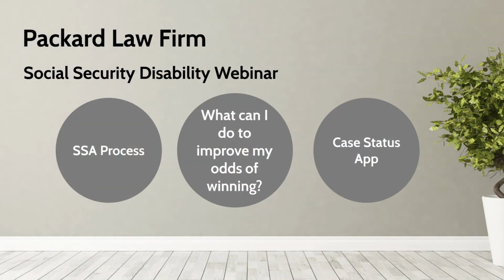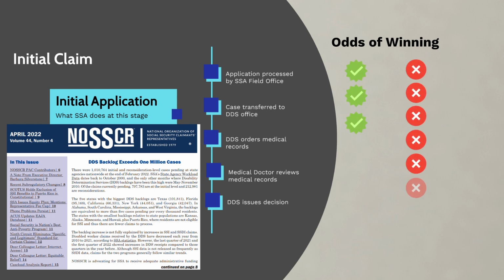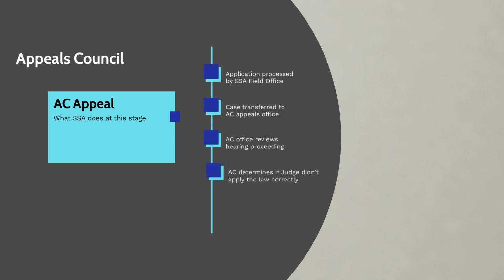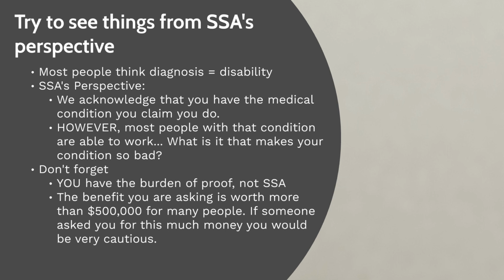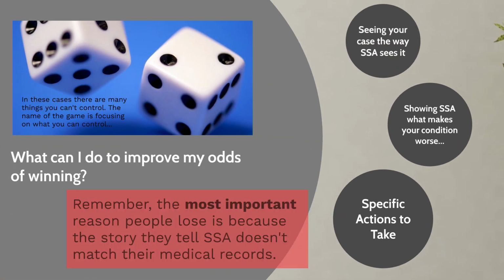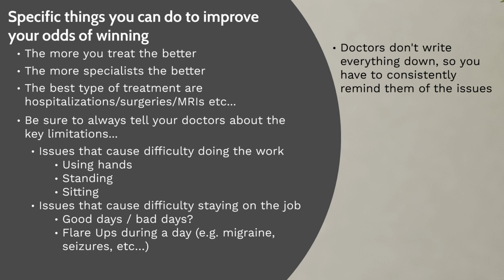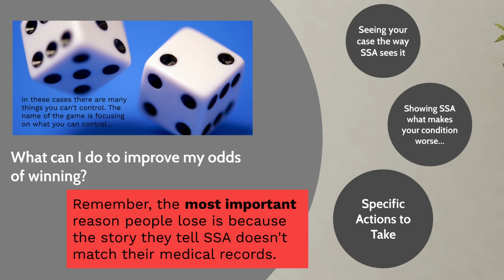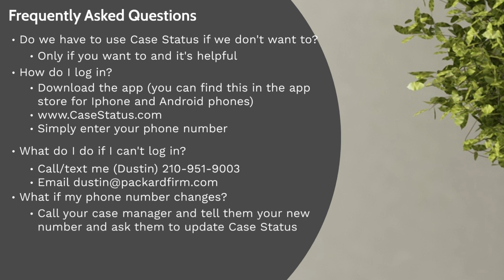Social Security Disability Benefits (How to win your SSD case and general timeline)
Have you ever wondered what you can do to improve your odds of winning your Social Security Disability case? The following is a recording of a webinar help for all Packard Law Firm clients. We hold webinars for our clients on a regular basis. These provide helpful advice on what client's should do to give themselves the best chance of winning their disability claim. We also discuss the SSA timelines at each stage of the application/appeal process. Finally, we cover our latest tool for clients